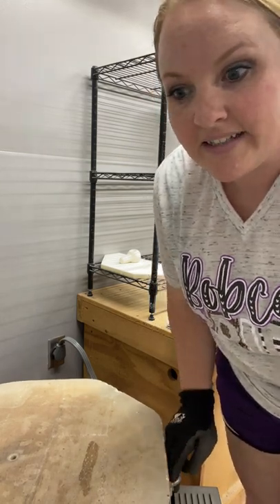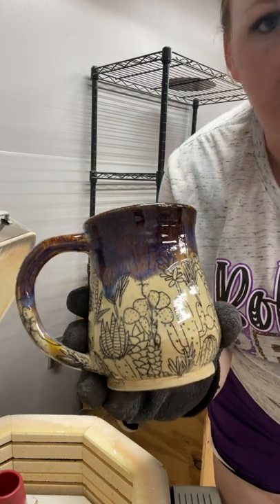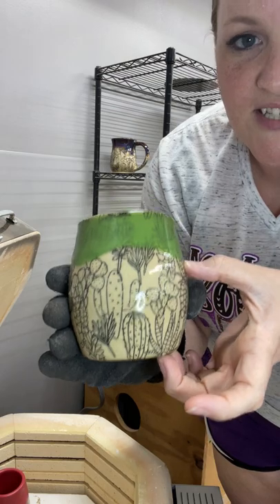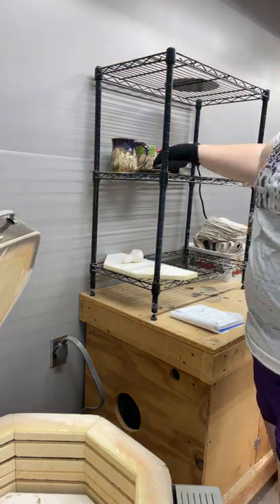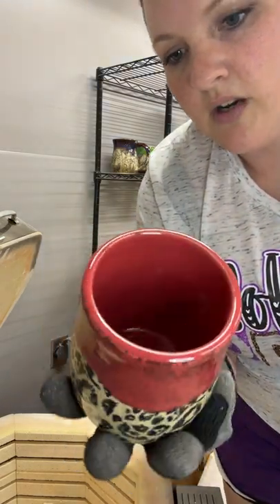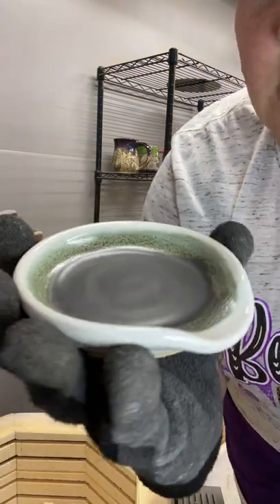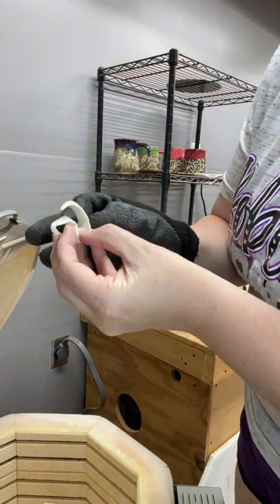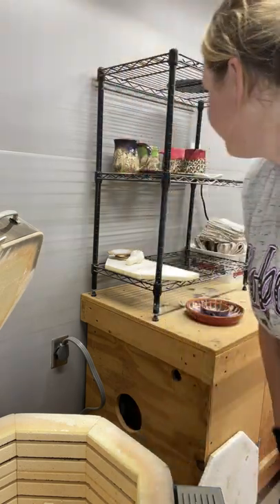kiln opening! pottery mugs, tumblers and chip and dip bowl. glaze before after ceramic peacock